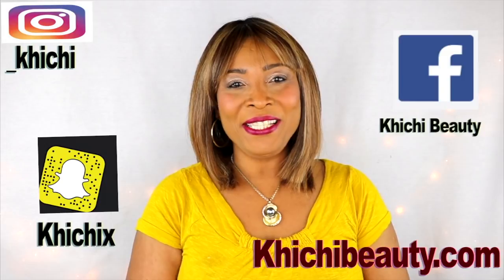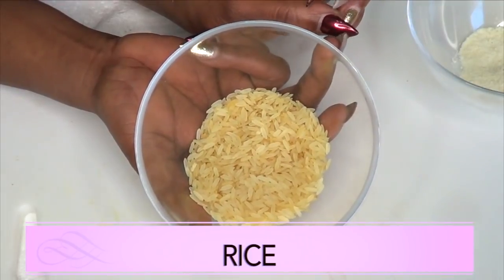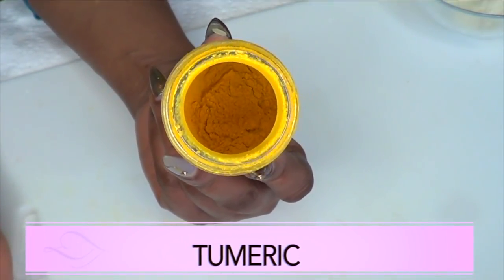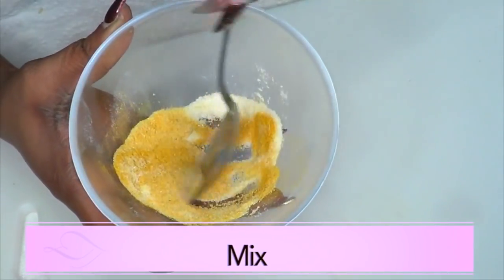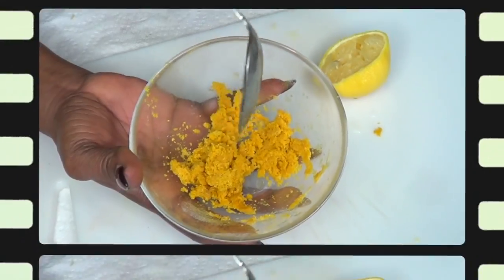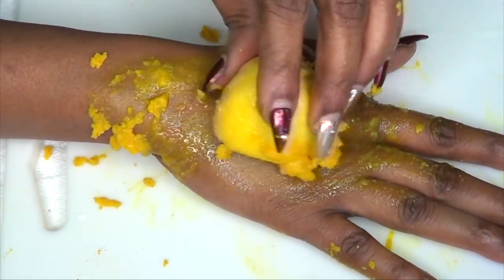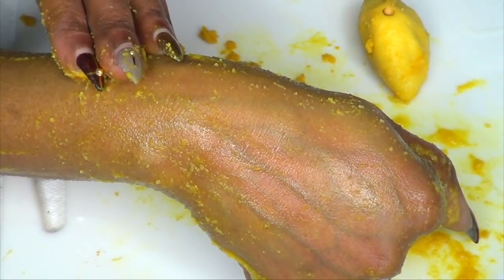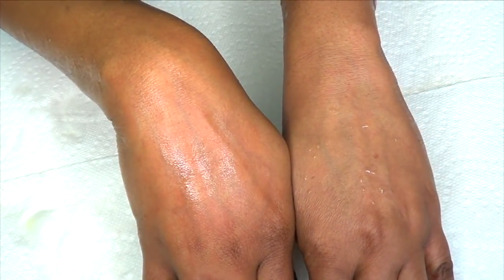JUST 3 INGREDIENTS, BRIGHTEN SKIN INSTANTLY, GET CLEAR GLOWING SKIN |Khichi Beauty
JUST 3 INGREDIENTS, BRIGHTEN SKIN INSTANTLY, GET CLEAR GLOWING SKIN. Natural Homemade
This is a quick and easy remedy that you can use to get rid of dead skin cells from your skin. It will leave your skin bright glowing and radiant.